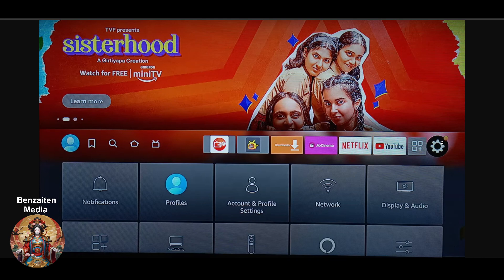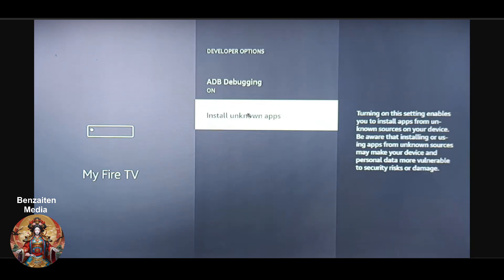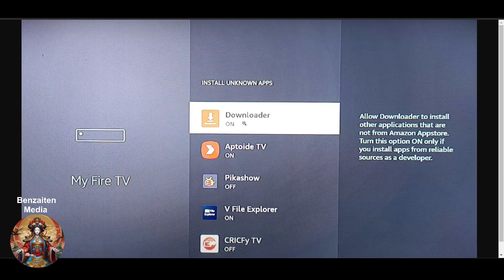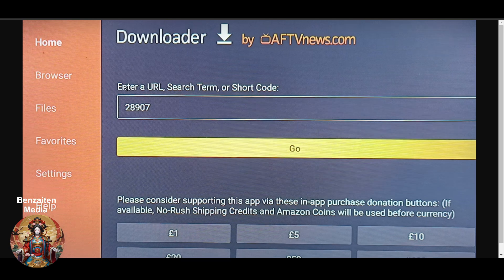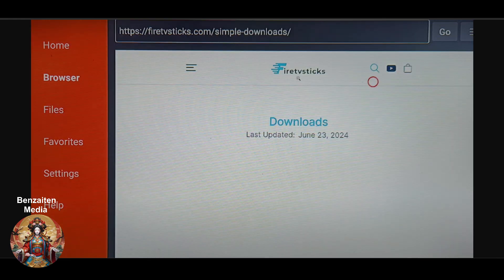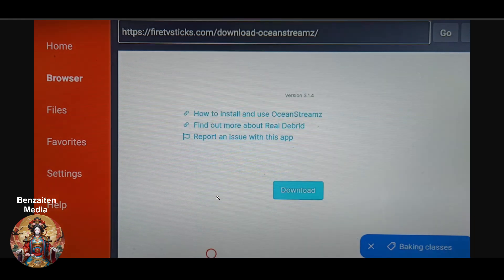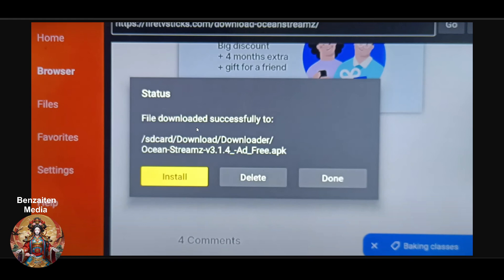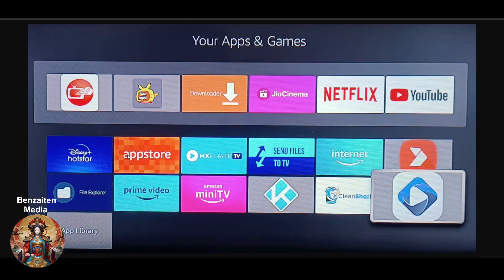How To Install Ocean Streamz on Firestick 2024